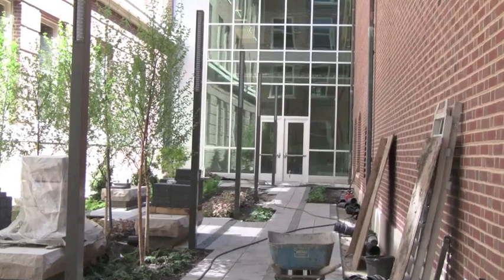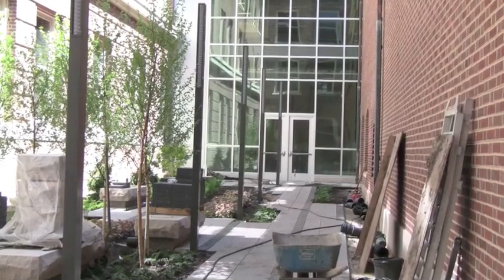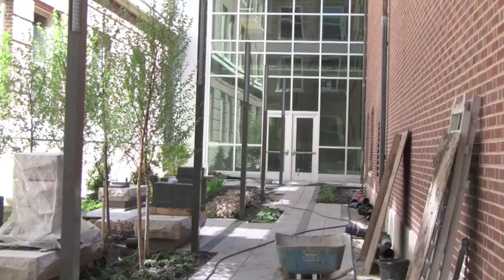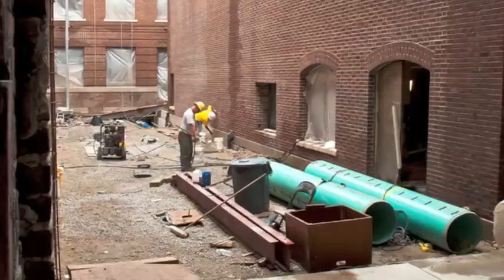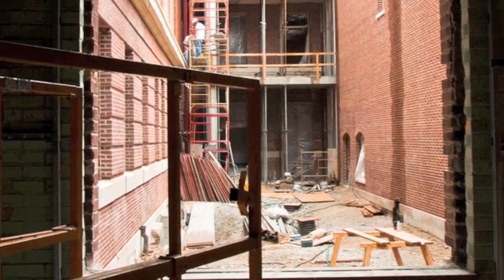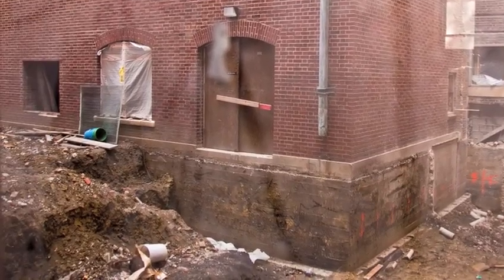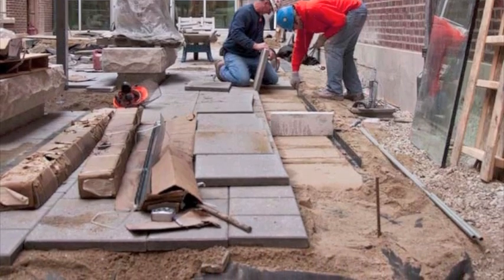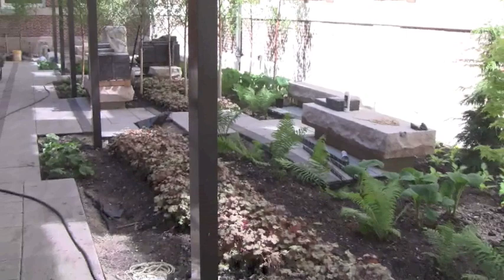This Old Hall: Bringing the Courtyards to Life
This Old Hall, Episode 10: Bringing the Courtyards to Life. (April 2012) In this episode, we see how a once-forgotten feature of Lincoln Hall has transformed into a beautiful, plant-filled space. Produced by the College of Liberal Arts and Sciences Office of Communications and Marketing.